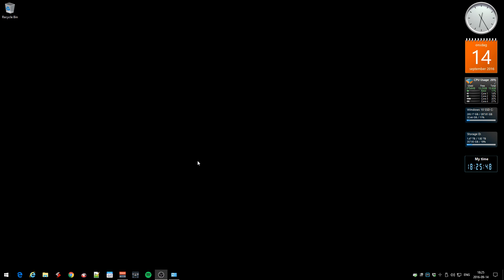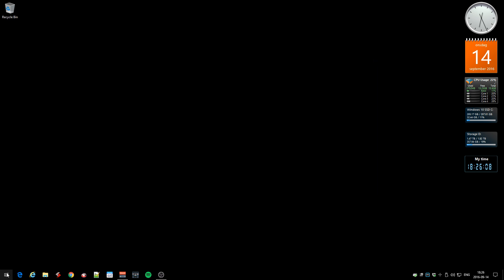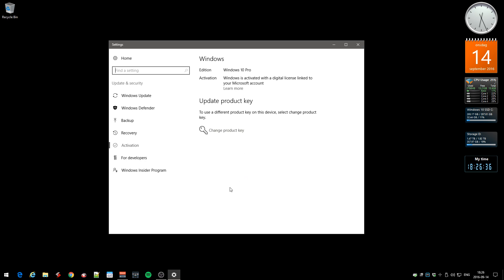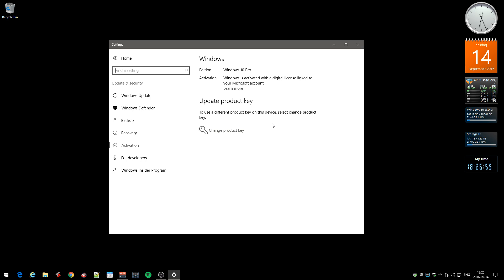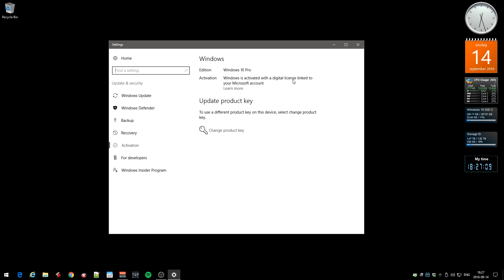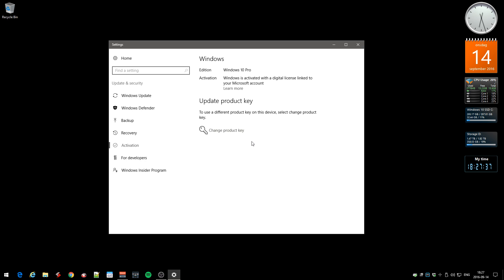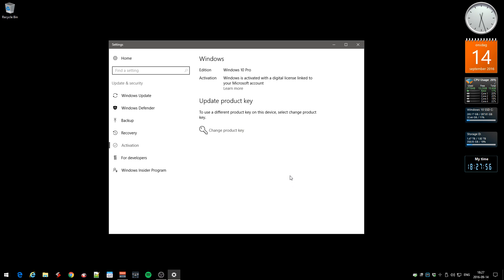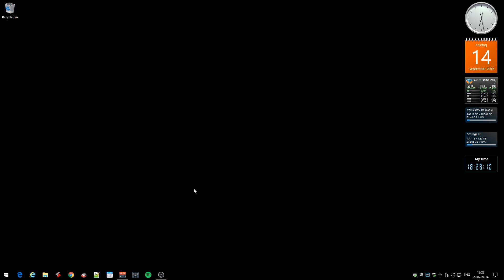#54 How to activate Windows 10 after new motherboard installation